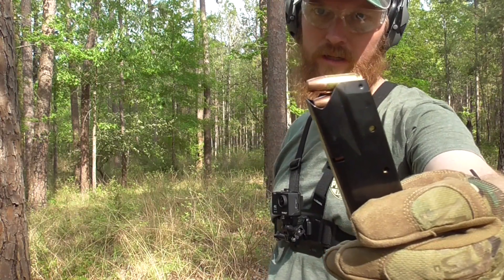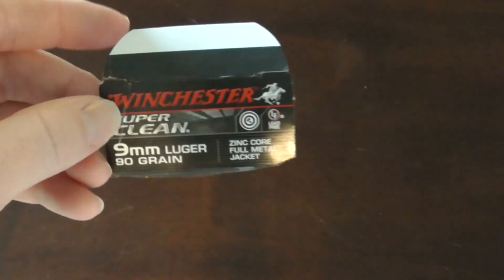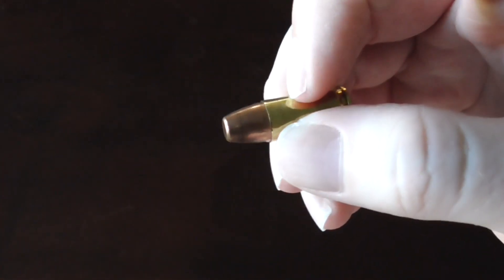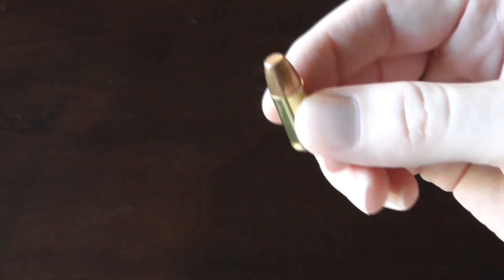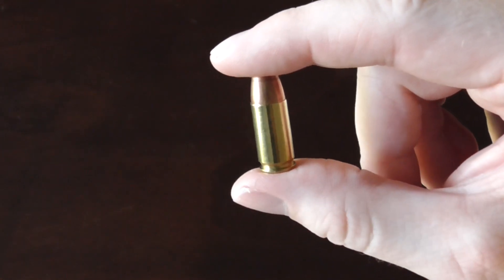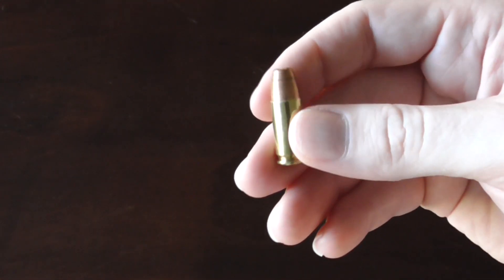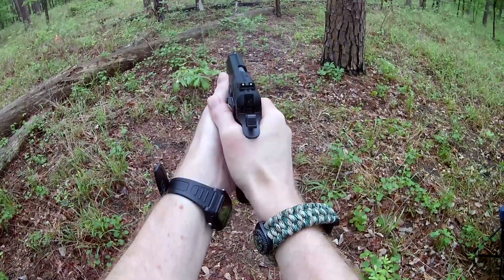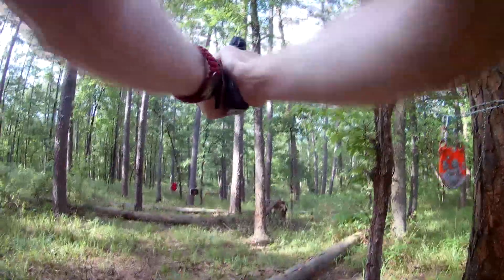Winchester Super Clean - 9mm